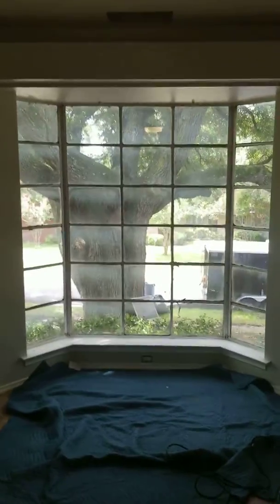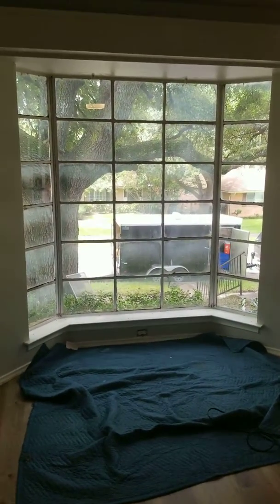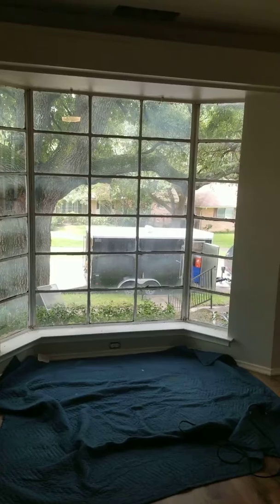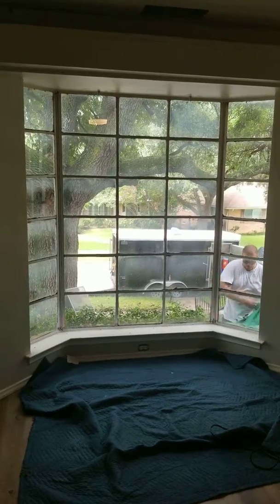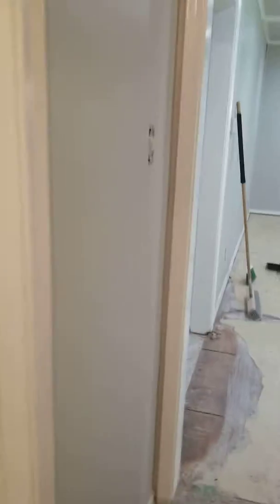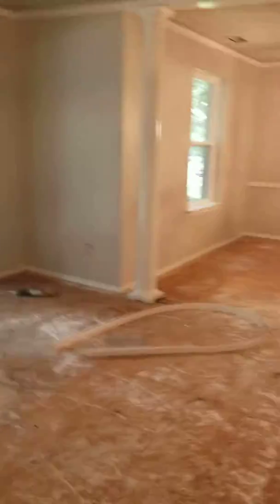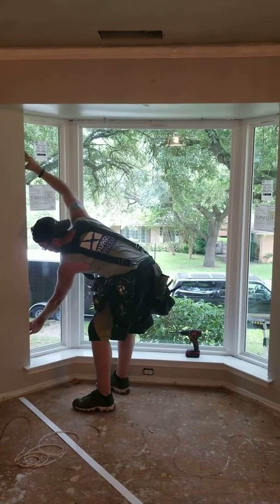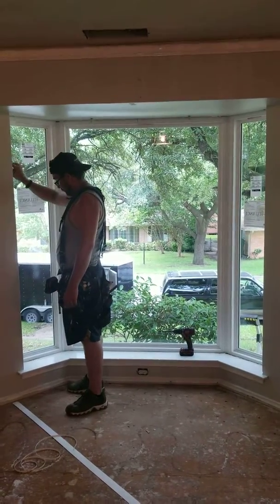A new bay window.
Getting rid of that old single glazed aluminum bay window and installing Vinyl Windows with Hi Performance Glass and a View.